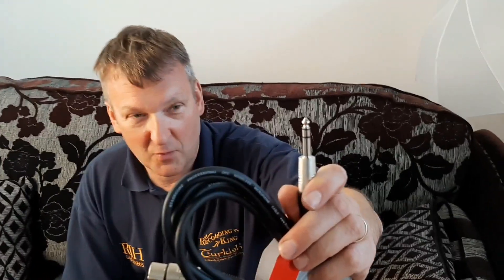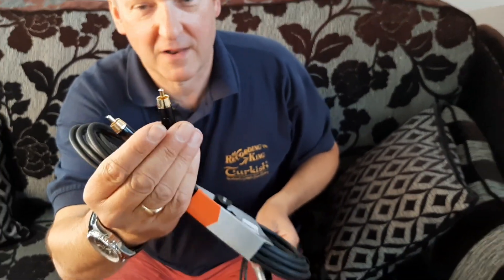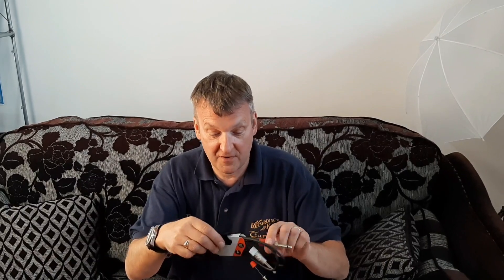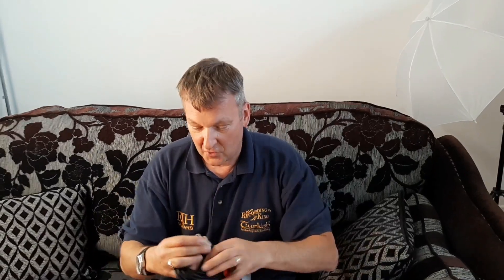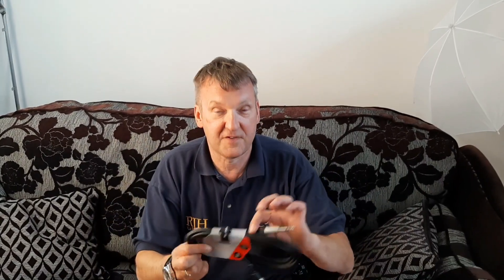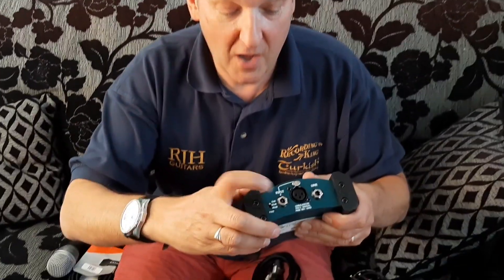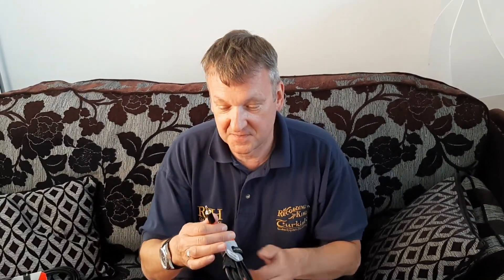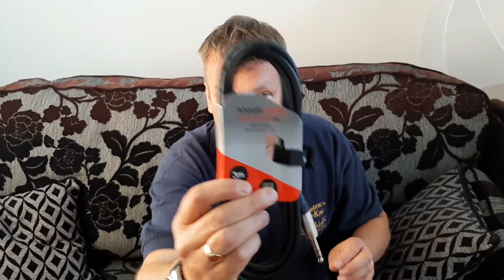Is Richard unbalanced?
Richard Harfield Balanced or Unbalanced?